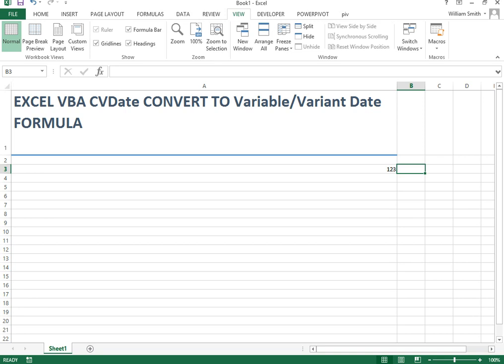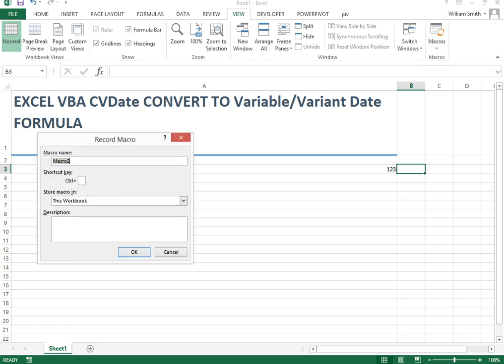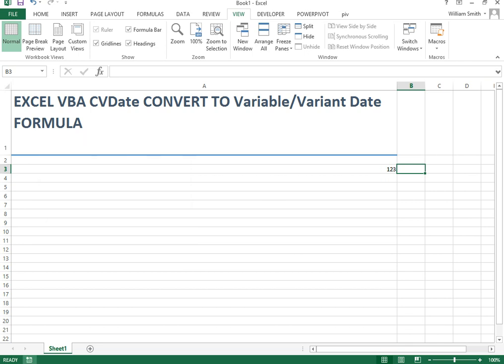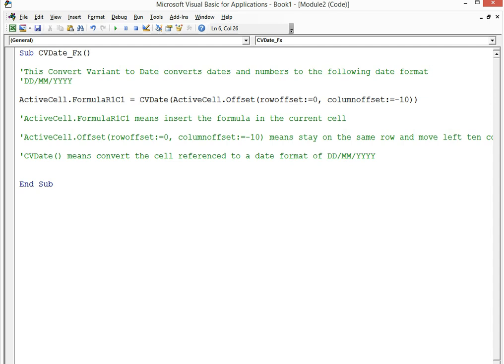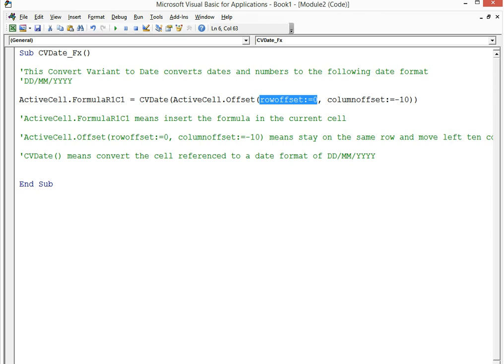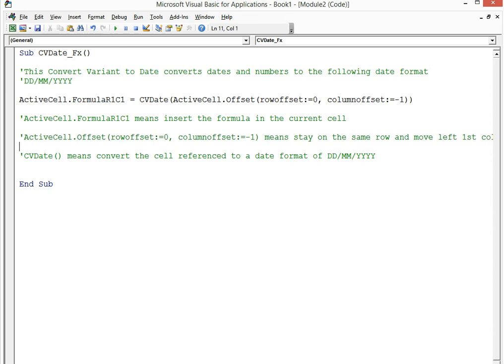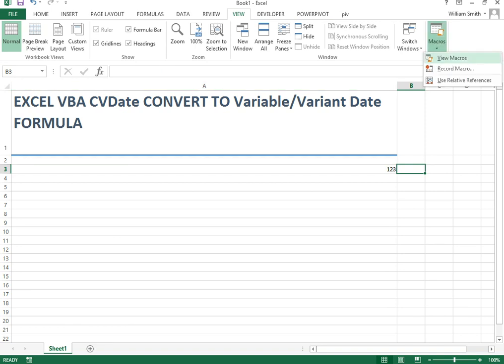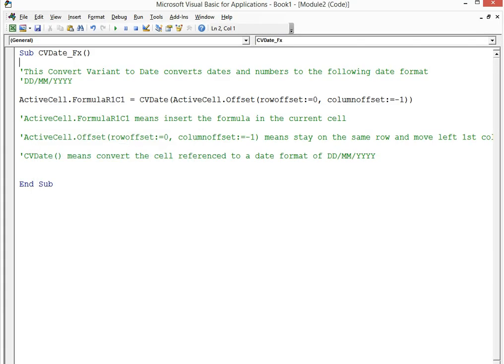Excel VBA CVDate Convert Number to Date Variant data type Formula